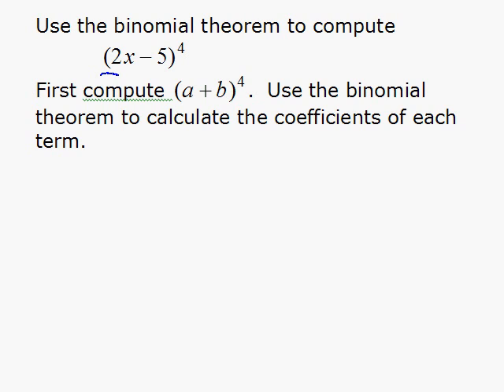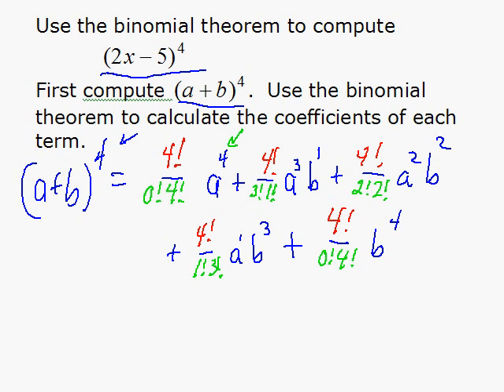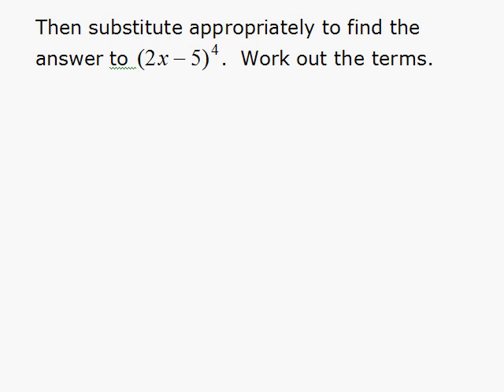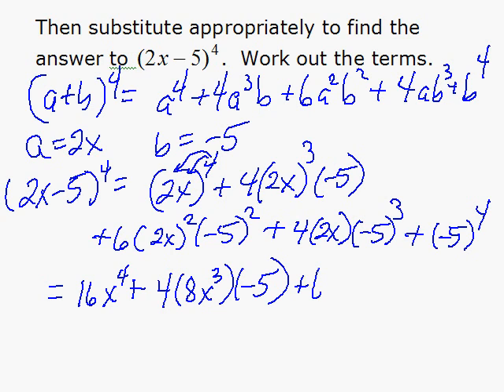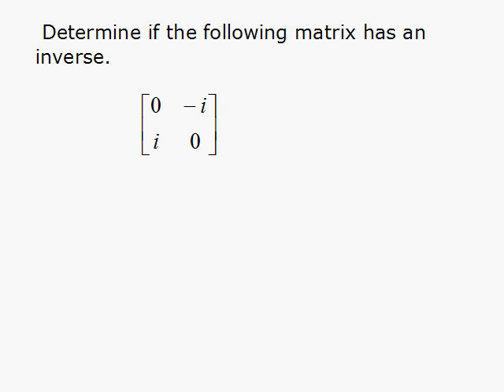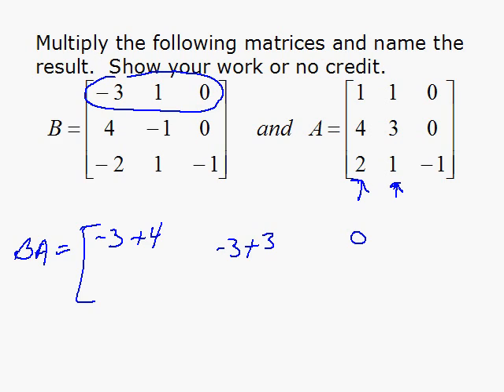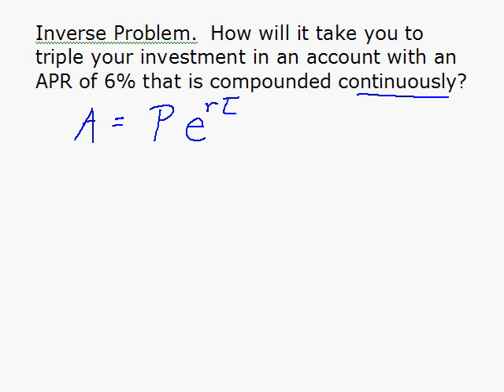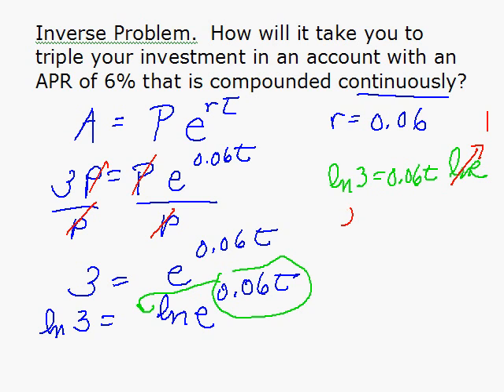Math107 Final Video 2